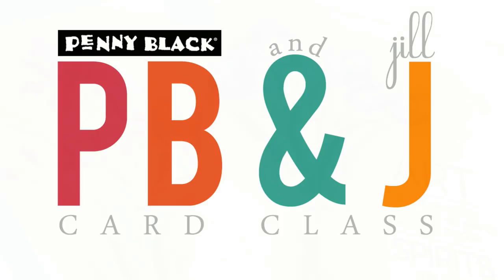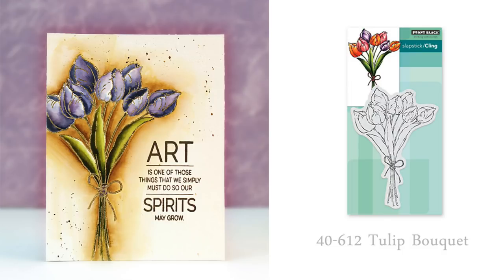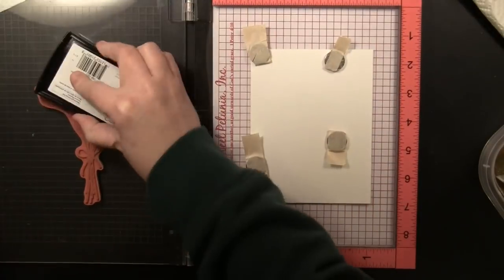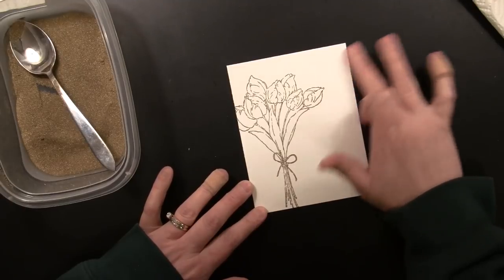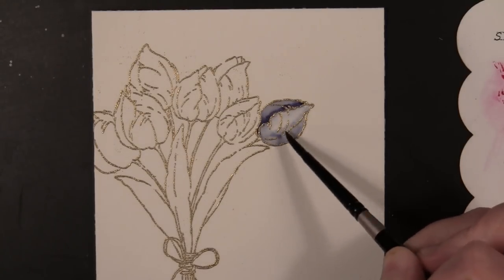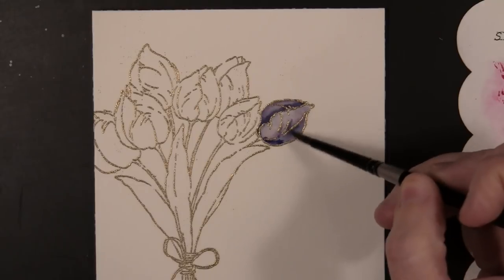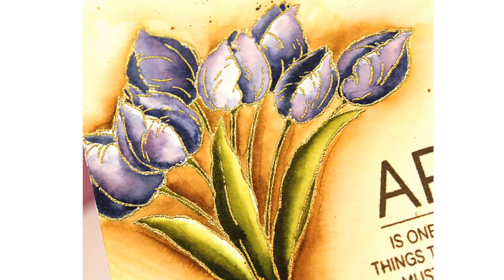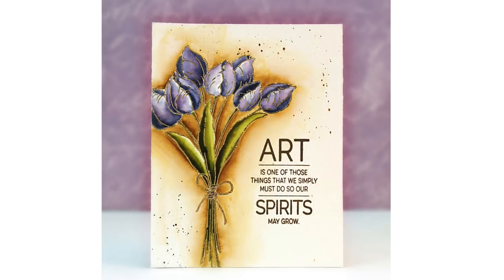PB&J | Tulip Bouquet | Golden Stamping, Embossing, and Painting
(expand for all details)

Card inspired by Micheline "Mimi" Jourdain. View her amazing cards on her Facebook